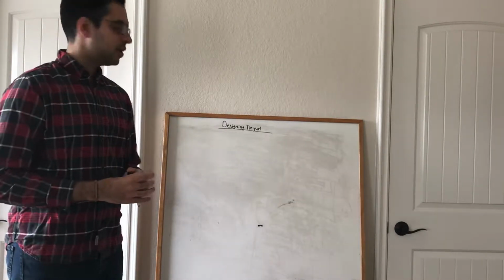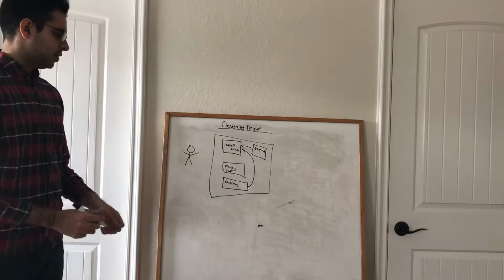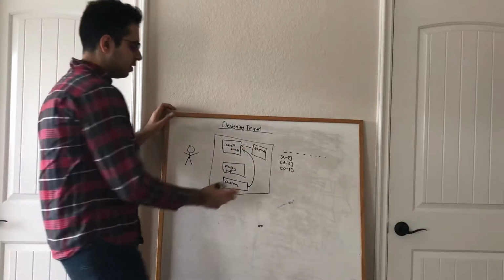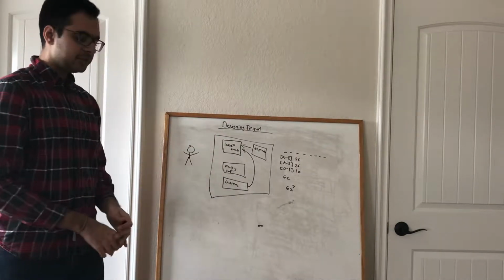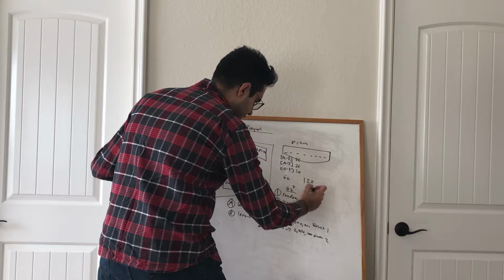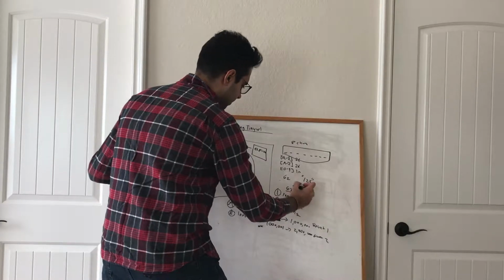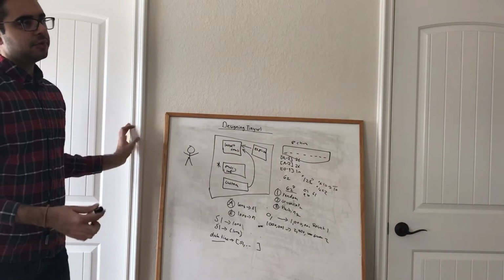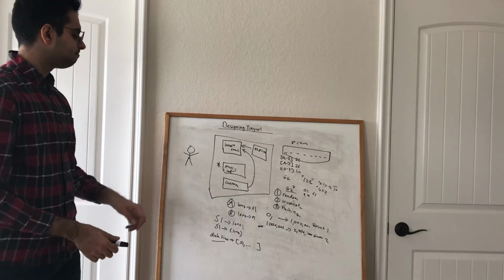Sys design design tiny url